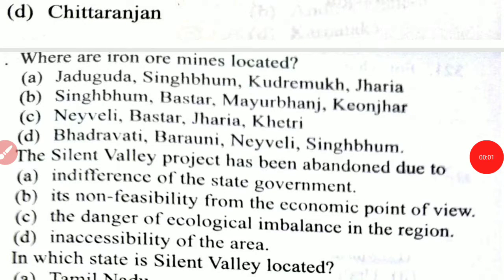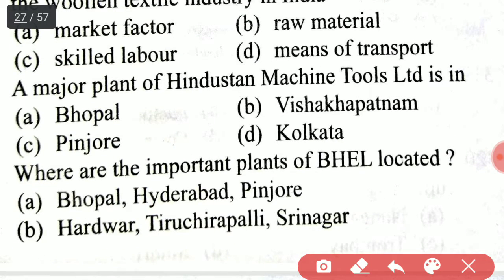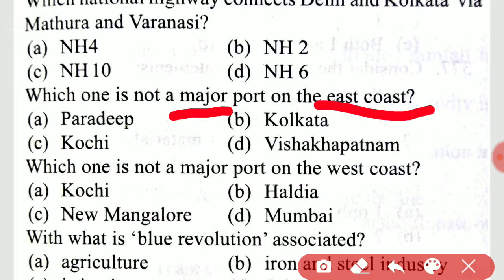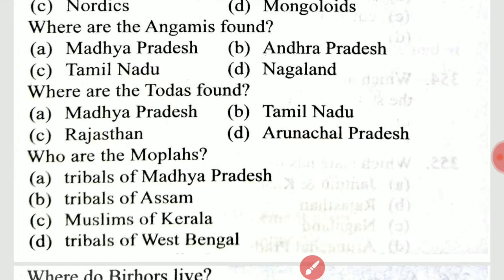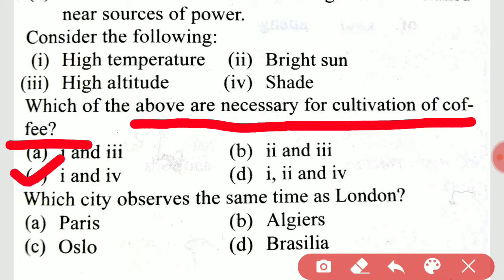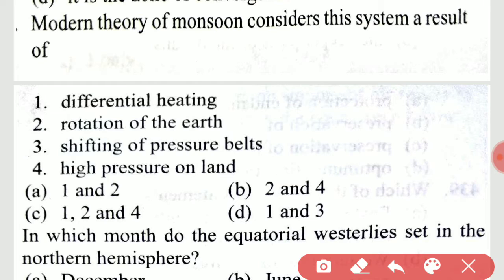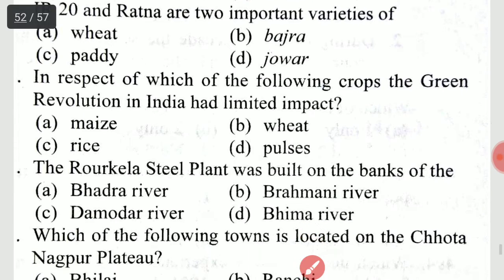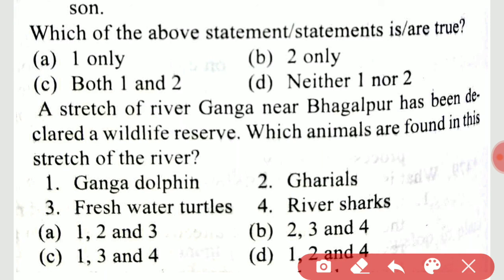All QUESTION AND ANSWER OF INDIAN GEOGRAPHY PART 2ll FOR WBCS MAINS II UPSC PRELIMS II ETC EXAMS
Link for PART 1 OF ALL IMPORTANT QUESTION OF INDIAN GEOGRAPHY